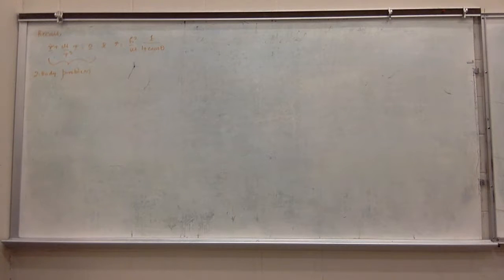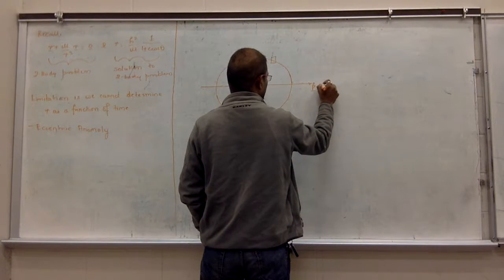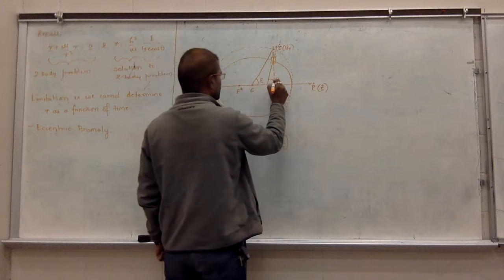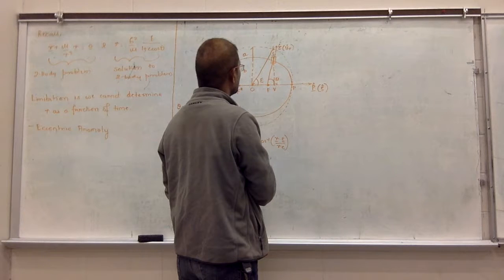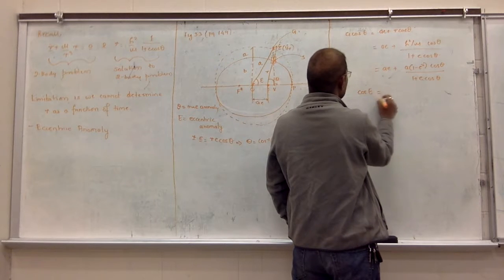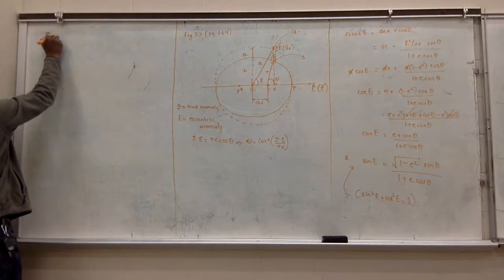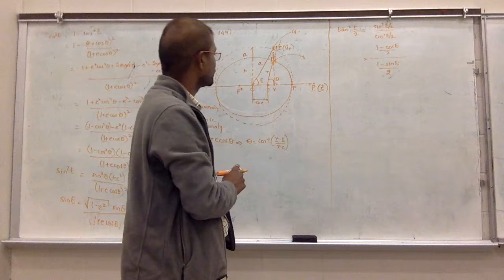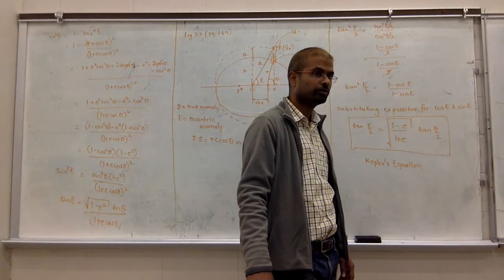AENG340_Fall2016_Lecture30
Eccentric Anomaly and its utility for expressing orbital position as a function of time.